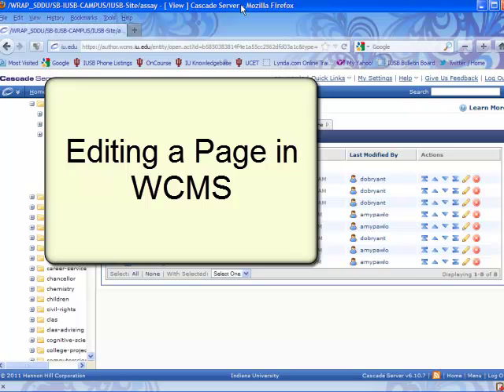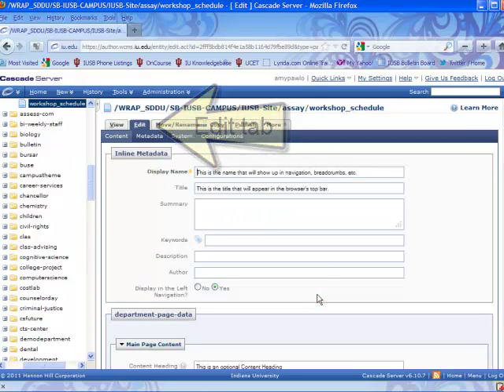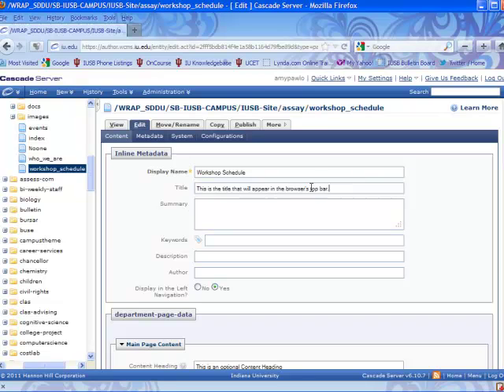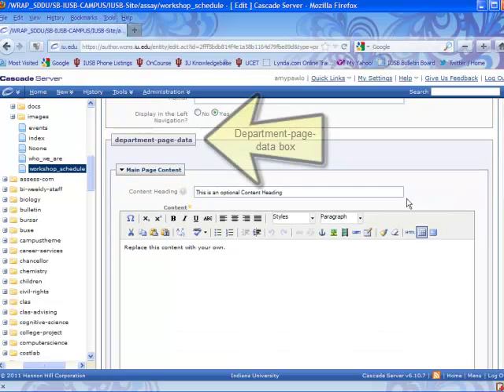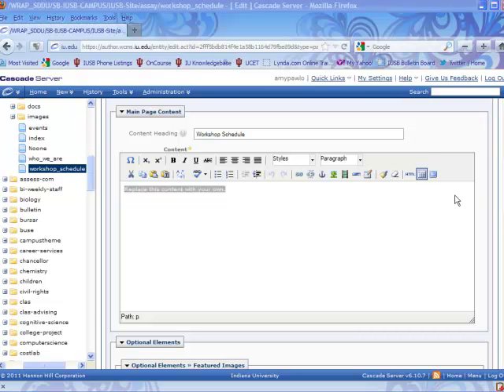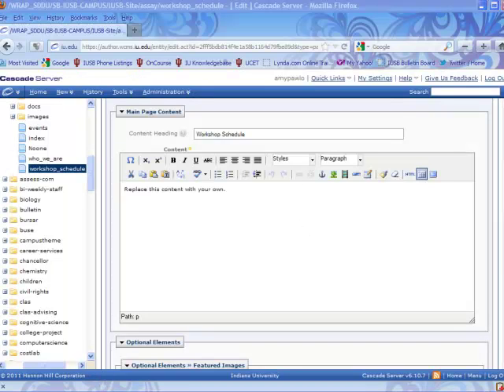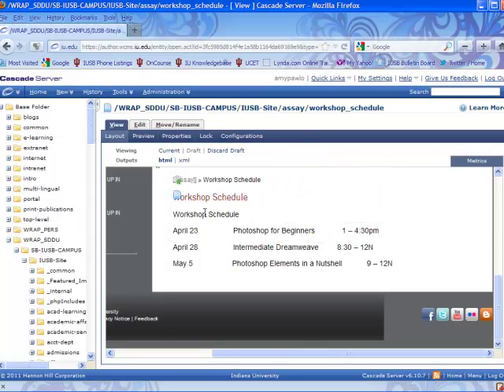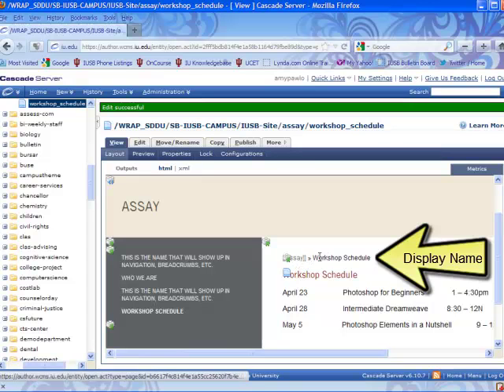Editing a page in WCMS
How to edit your page in WCMS.